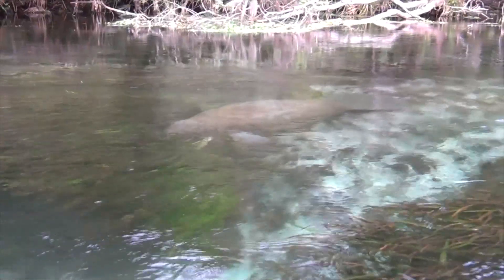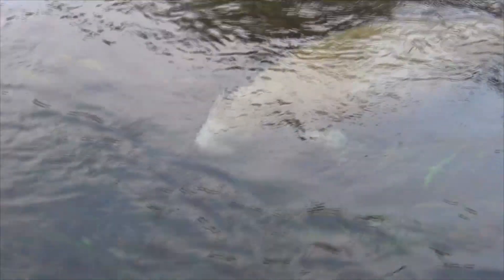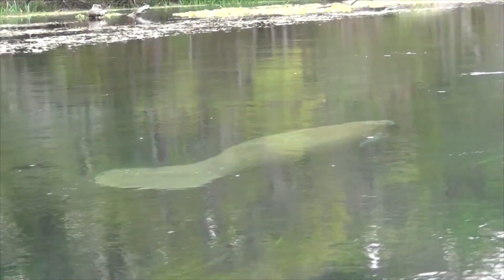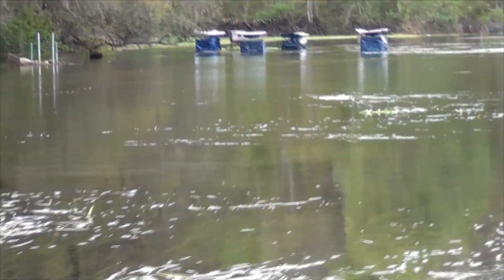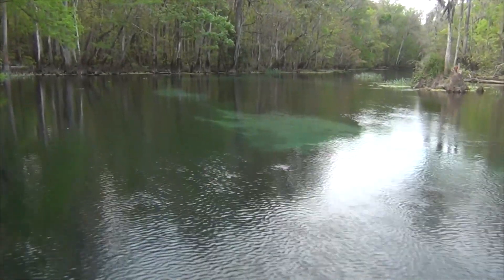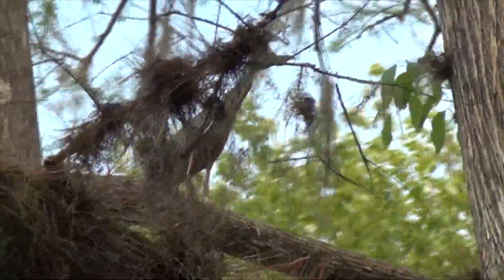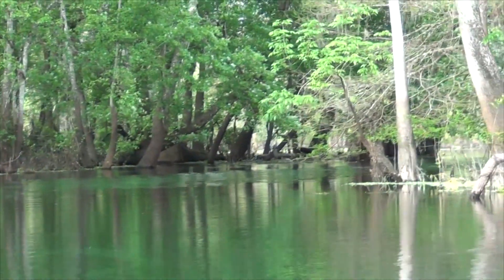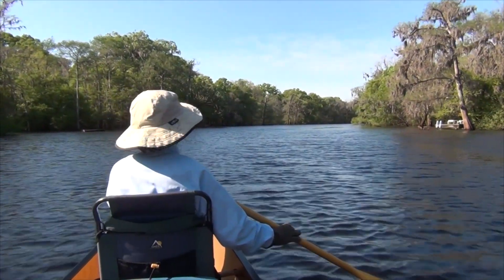Canoeing Ichetucknee and Santa Fe Rivers Florida 3-12-2019